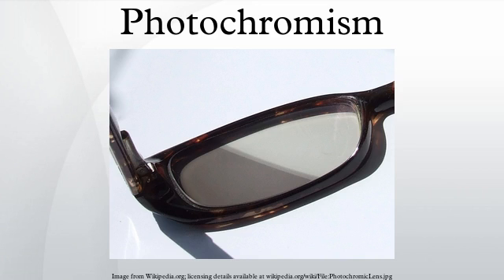Photochromism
Photochromism is the reversible transformation of a chemical species between two forms by the absorption of electromagnetic radiation, where the two forms have different absorption spectra. Trivially, this can be described as a reversible change of colour upon exposure to light. The phenomenon was discovered in the late 1880s, including work by Markwald, who studied the reversible change of color of 2,3,4,4-tetrachloronaphthalen-1(4H)-one in the solid state. He labeled this phenomenon "phototropy", and this name was used until the 1950s when Yehuda Hirshberg, of the Weizmann Institute of Science in Israel proposed the term "photochromism". Photochromism can take place in both organic and inorganic compounds, and also has its place in biological systems.